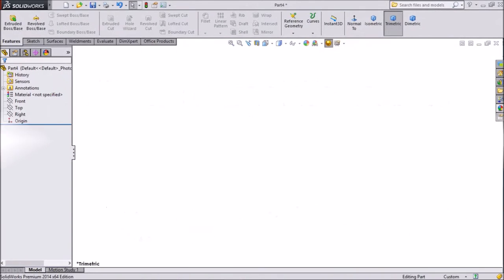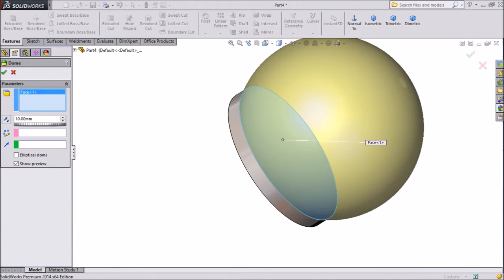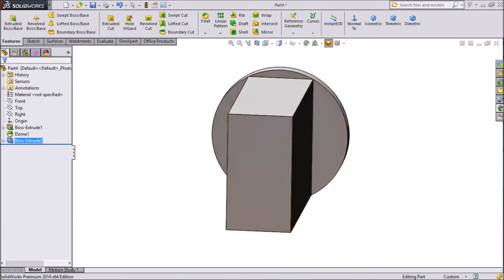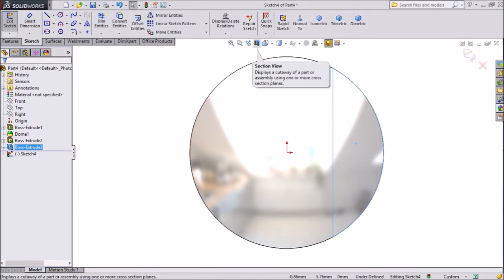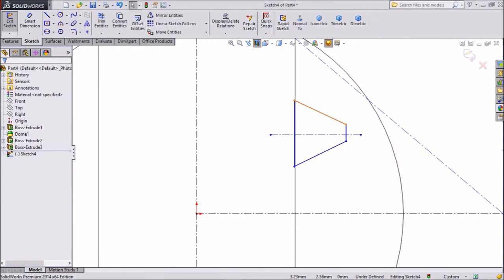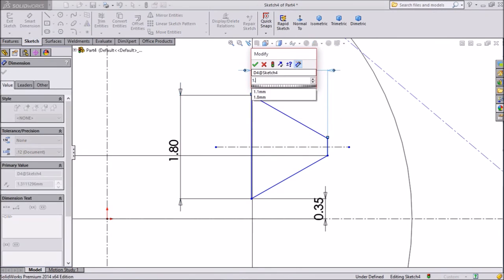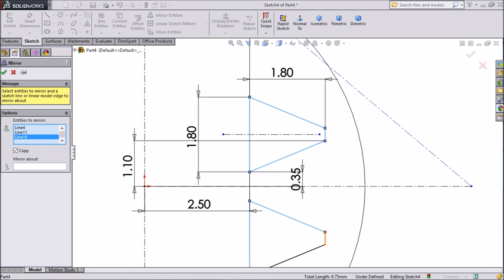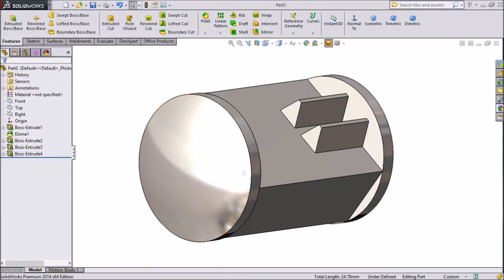SolidWorks Tutorial | Wrench 3. Pin